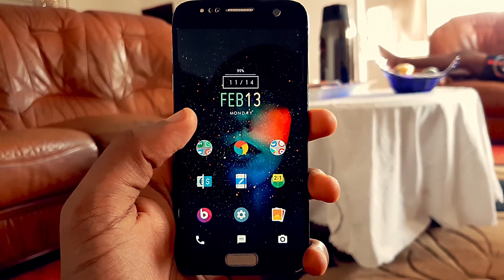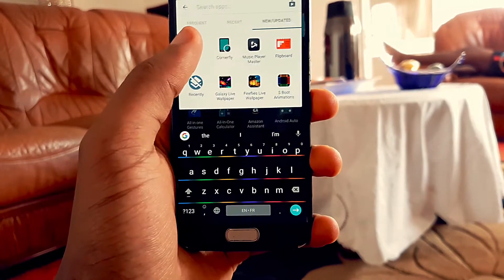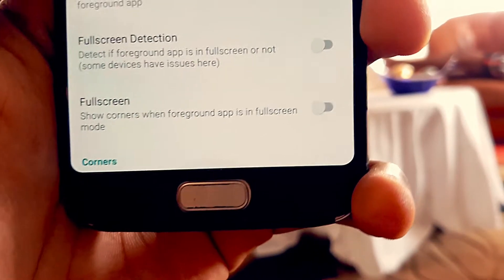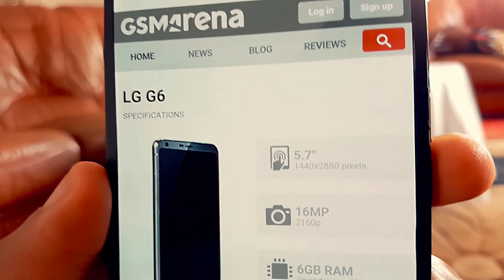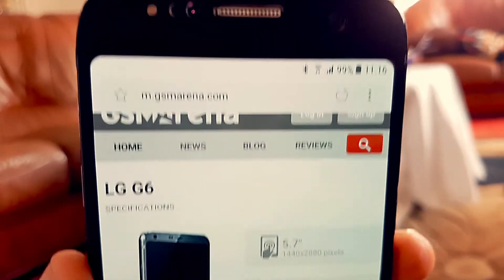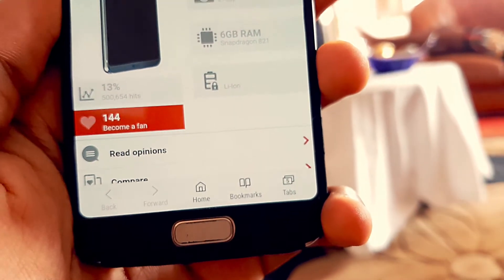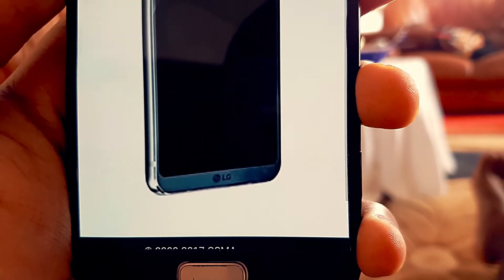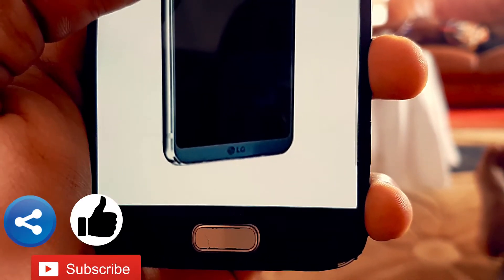Rounded Display Like LG G6 or Galaxy S8 On Any Android!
With Samsung and LG going all out to give us devices with no bezels in their next flagships they also decided to go with rounded-edged displays. This is how to get that right now on any device.